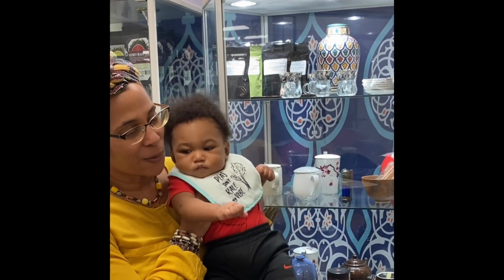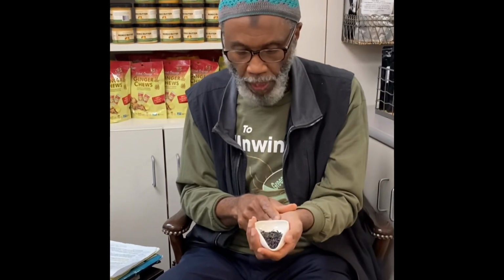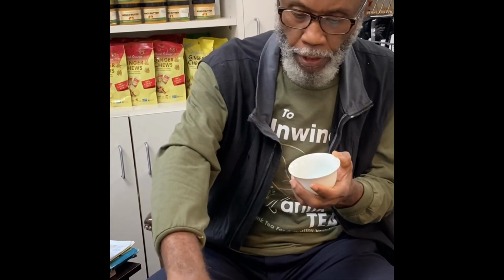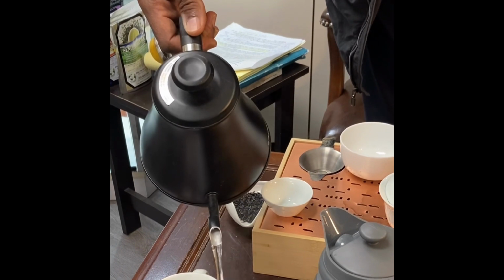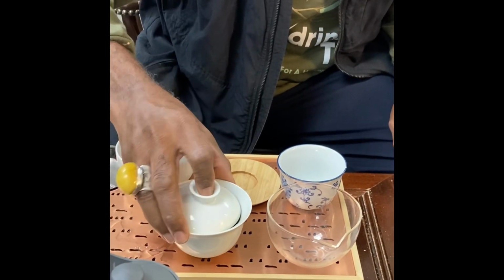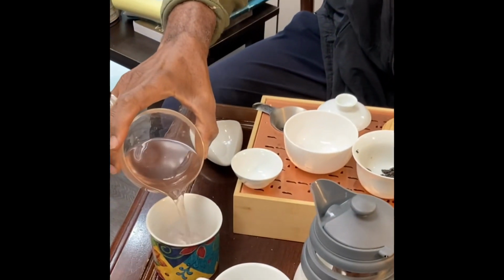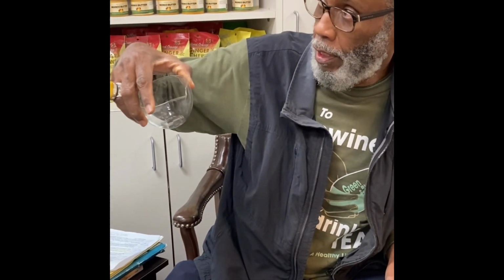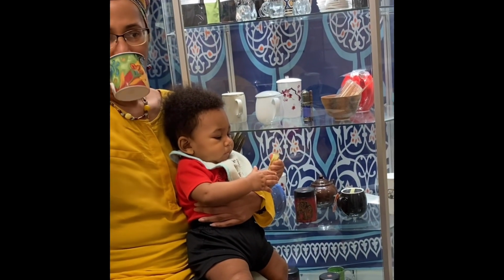It’s Tea 🍵 Time at After The Rain Teaze !